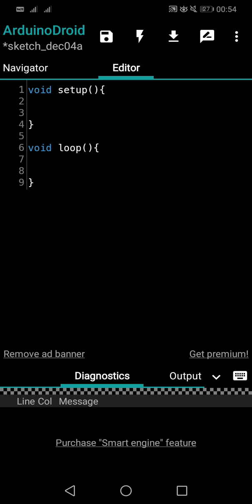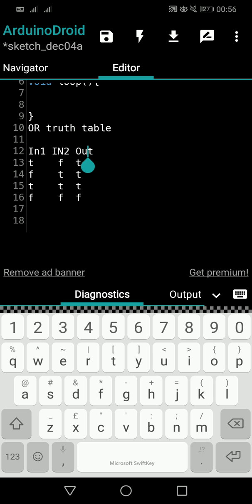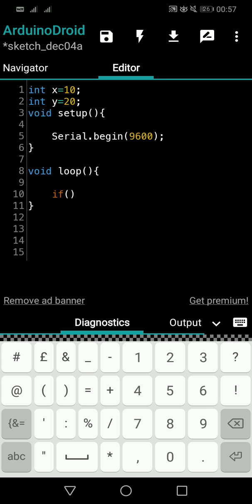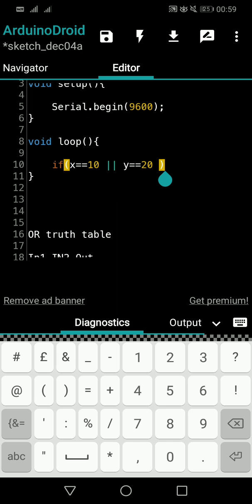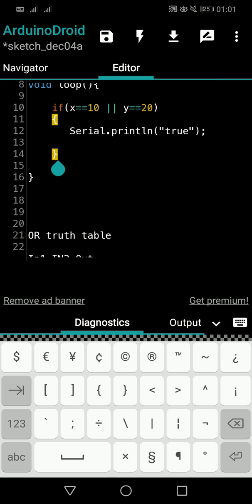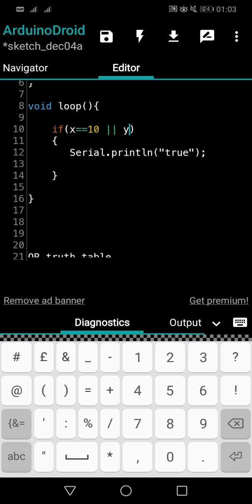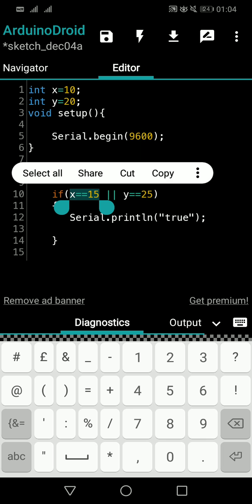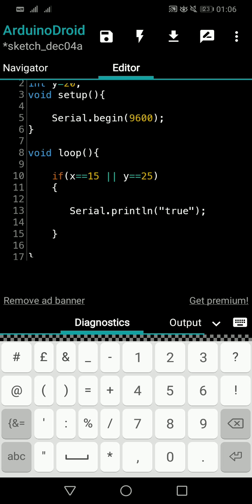OR operator | Arduino Programming Tutorials for beginners part - 48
Arduino Programming Tutorials for beginners. OR operator. If condition.